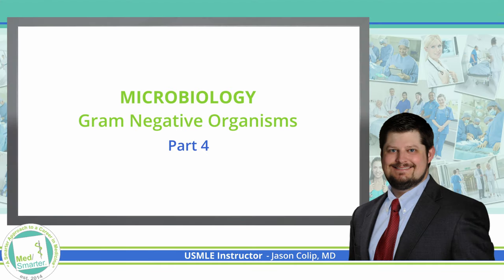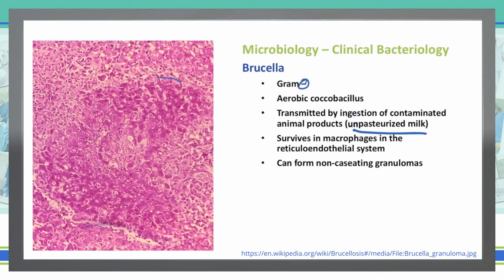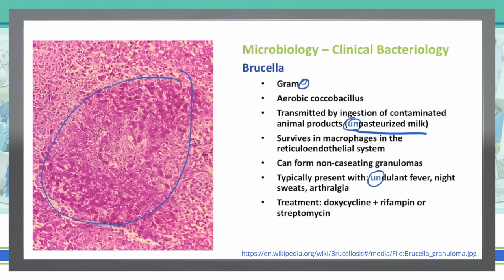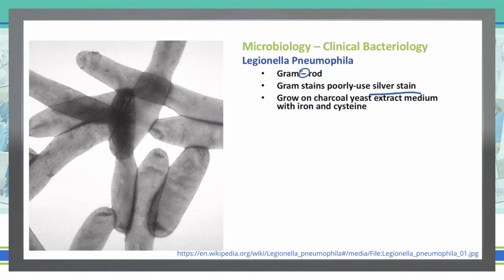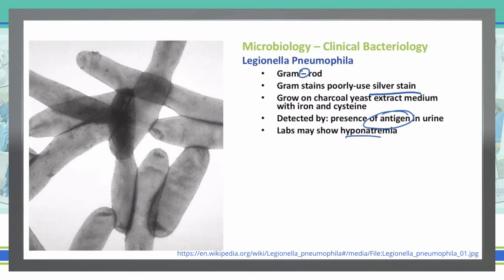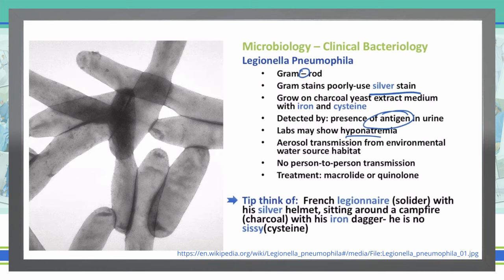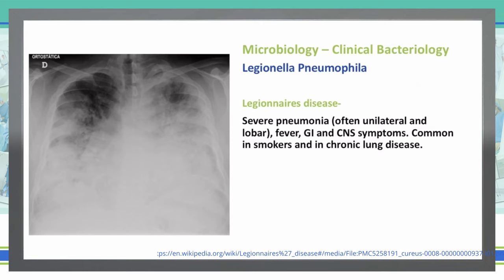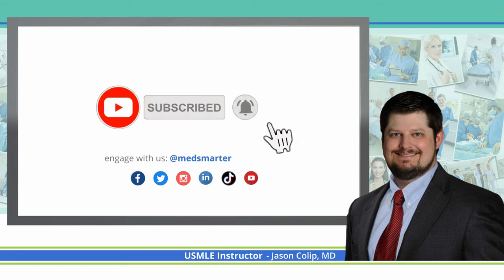Gram Negative Bacteria | Microbiology | USMLE STEP 1 | Pt 4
The attached video is the 4th part of a multi-part Microbiology series and continues to go over Gram Negative Bacteria.  We break down the concepts in simple terms in shorter videos so students can focus on the Educational Objective to get a deep understanding of the concept.